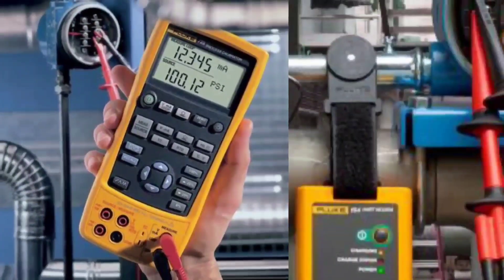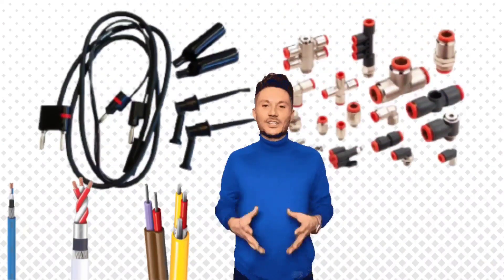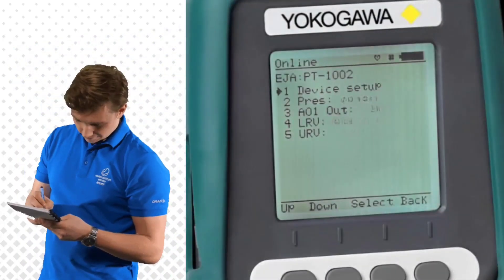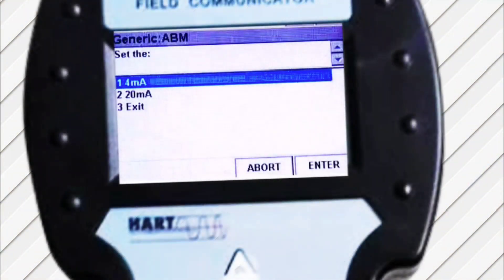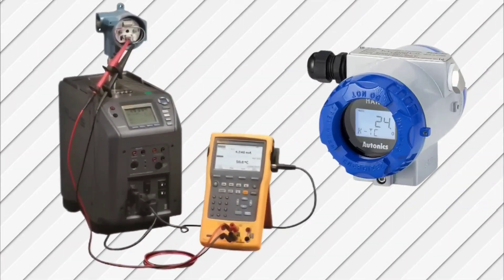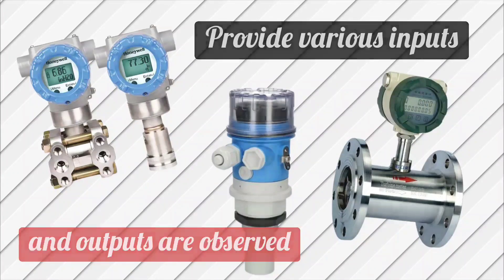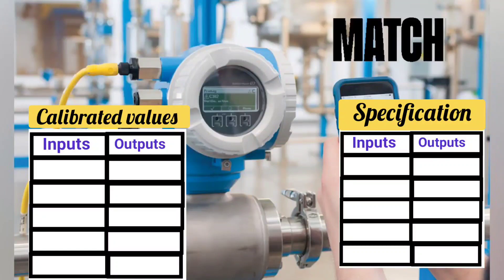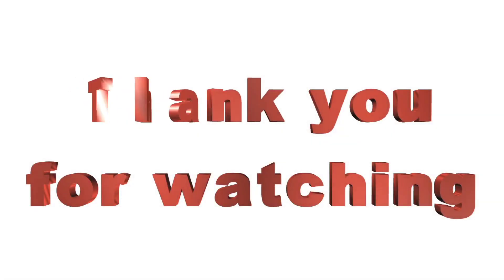Calibration using hart communicator | calibration of instruments | Instrumentation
🔧 Master Calibration with HART Communicator! 🌡️

In this exciting YouTube video, we take you through the intricacies of calibration using a HART communicator and explore the art of calibrating instruments. 🎥

📏 Learn the step-by-step process of fine-tuning and ensuring the accuracy of your instruments with the power of HART communication. From pressure transmitters to temperature sensors, we've got you covered! 💡

🔍 Join us for a deep dive into the world of calibration, demystifying the essential techniques, tips, and tricks that every instrumentation enthusiast should know. 🛠️

Whether you're an instrumentation engineer, instrumentation technician, or just passionate about precision in instrumentation, this video is your ultimate guide. 📊

Learn how to calibrate using a Hart Communicator in this tutorial video! We'll show you the step-by-step process of setting up, configuring, and calibrating your instrument with a Hart Communicator. We'll also discuss the advantages of using a Hart Communicator for calibration and how it can save you time and money. Finally, we'll provide some helpful tips and tricks for getting the most out of your Hart Communicator. Don't miss out on this useful knowledge - watch our video now!

Playlist instrumentation

Playlist PLC